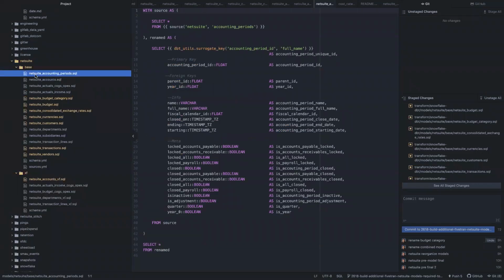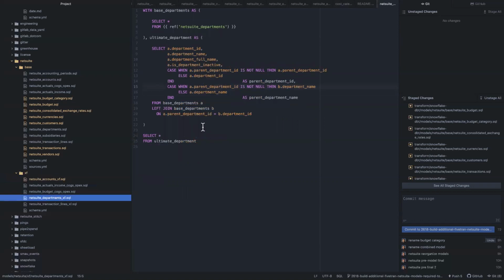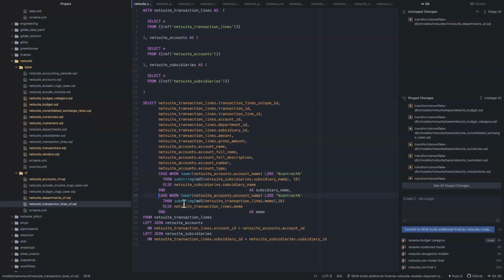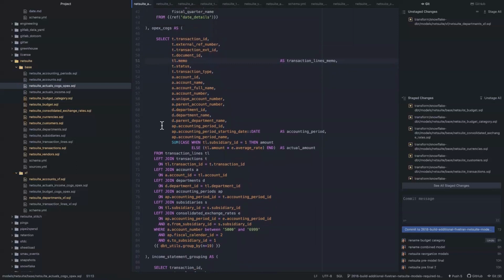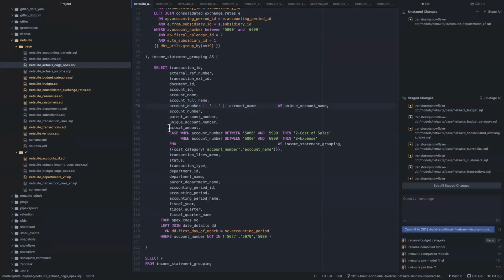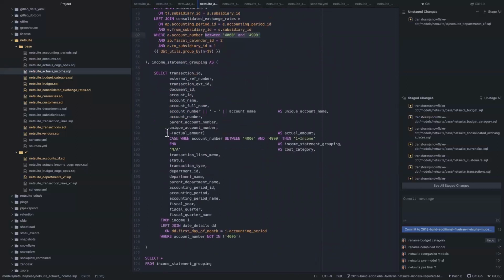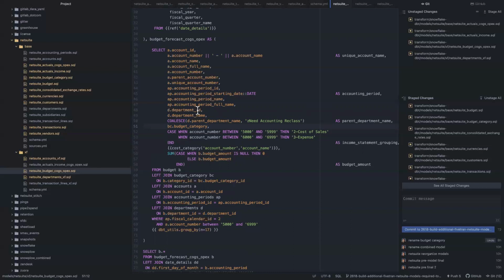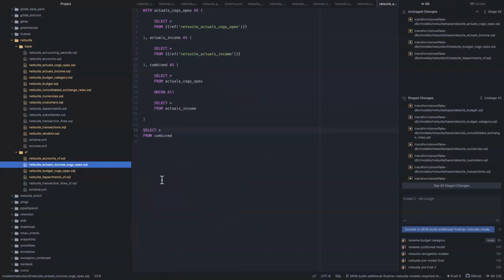NetSuite dbt Models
Israel and Chase discuss NetSuite dbt models after a rebuild from switching to FiveTran.